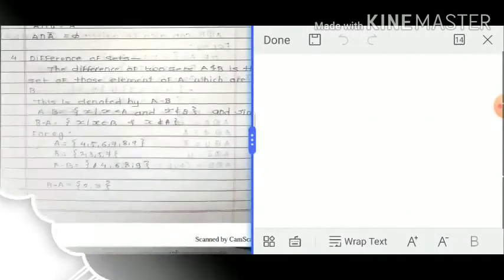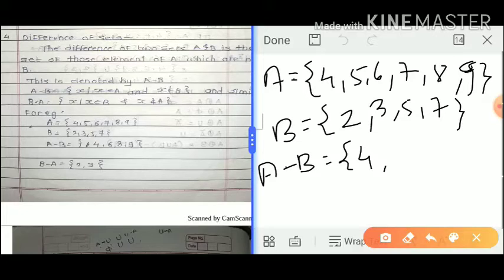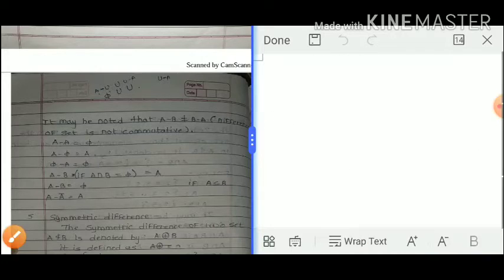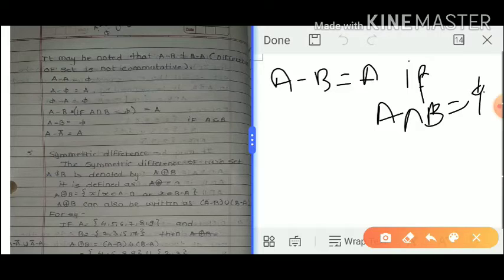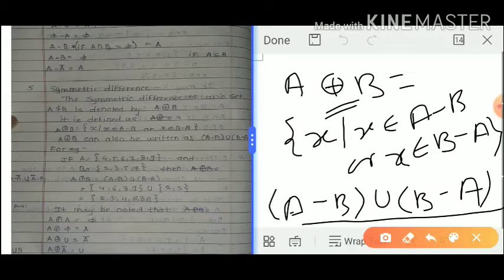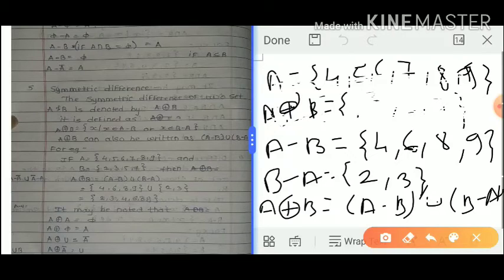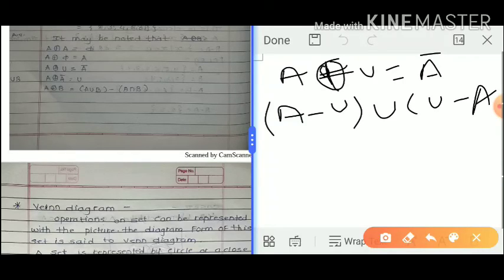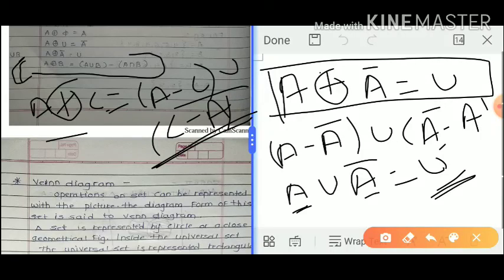4 Discrete Mathematics | Set Theory and Logic | Set Operations(2)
Set Operations(2)